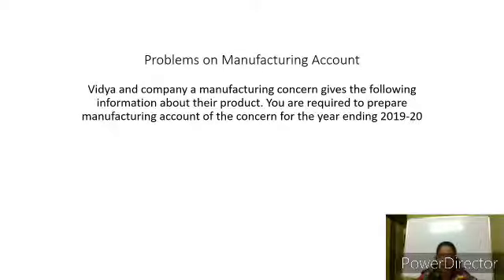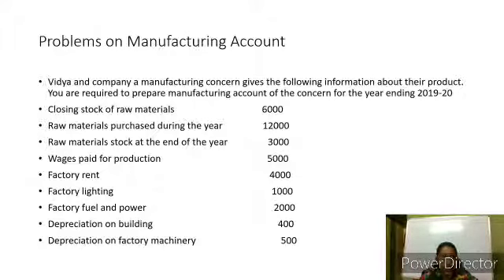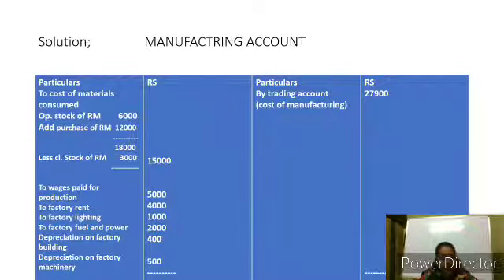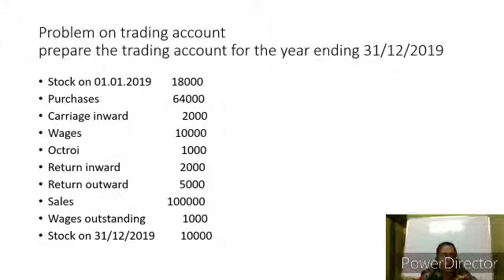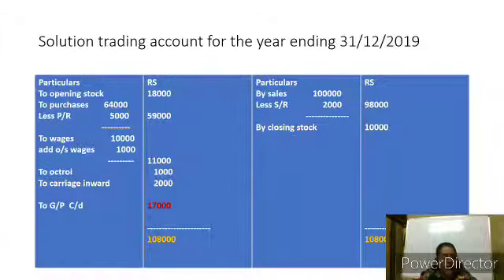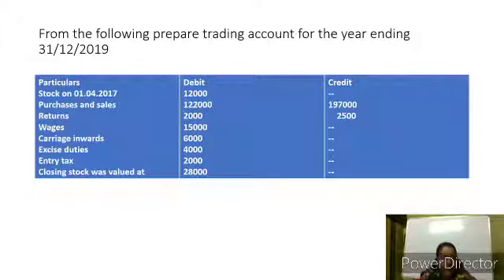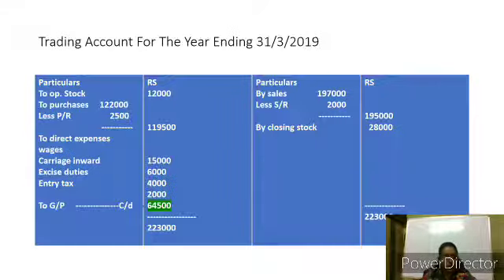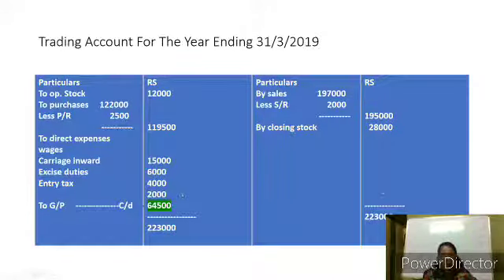Problems on Trading Account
Savita Patil Asst Prof  GFGC Kamalapur